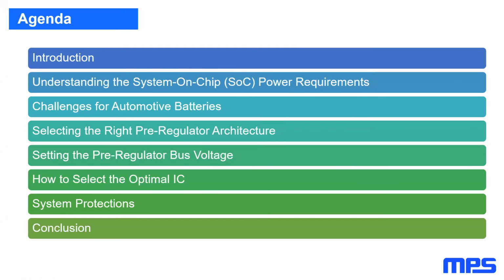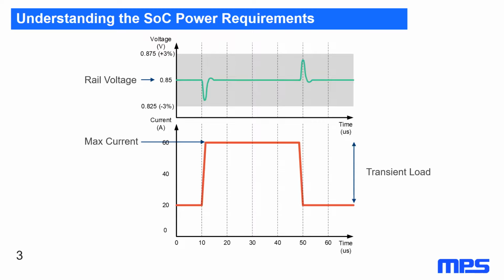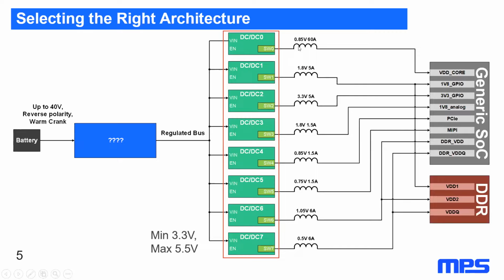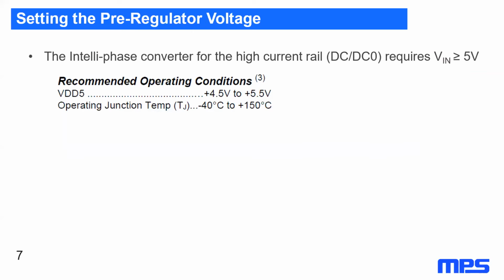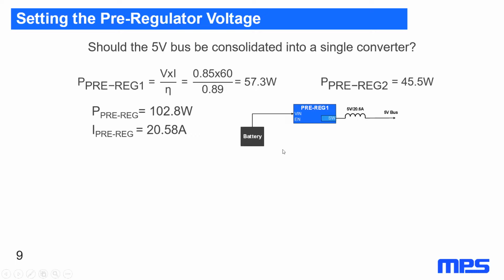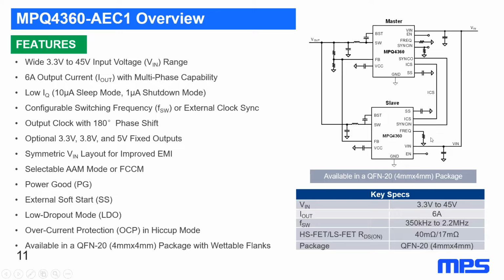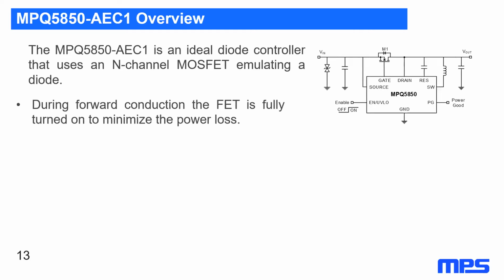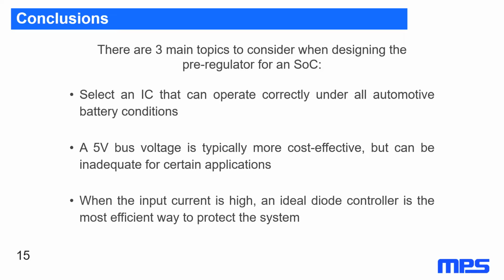System on Chip (SoC) Power Tree: How to Design a Bus Regulator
In this webinar, learn how to design an optimal power architecture for an automotive SoC.
The topics covered in this webinar are:
- How to translate SoC power requirements into a high-level diagram to start the hardware design
- Determining the pre-regulator topology
- Setting the bus voltage
- Selections for the pre-regulator IC
- How to use system protections to avoid reverse supply voltage